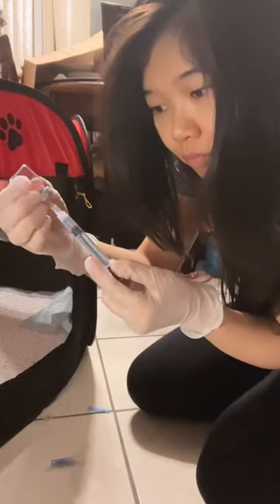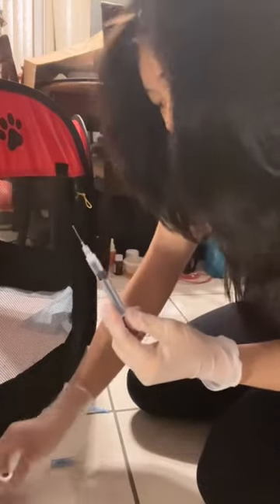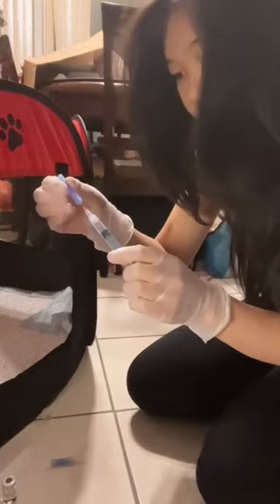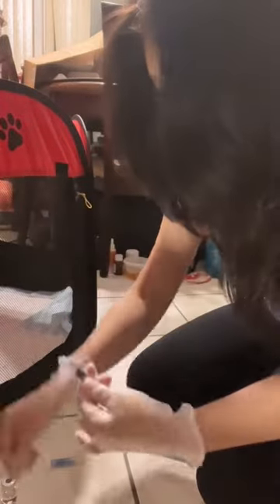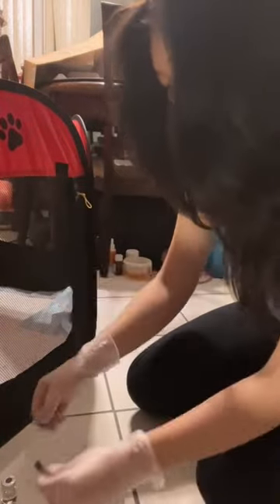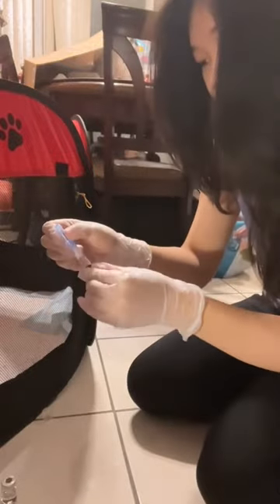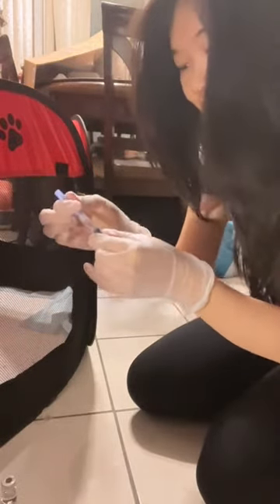Giving my Foster Kitten, James, his FIP Injection